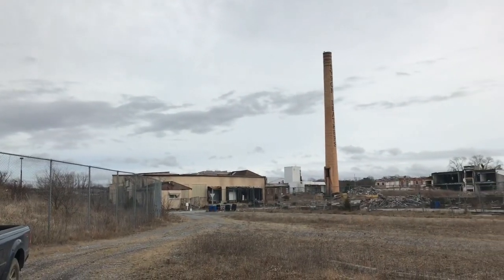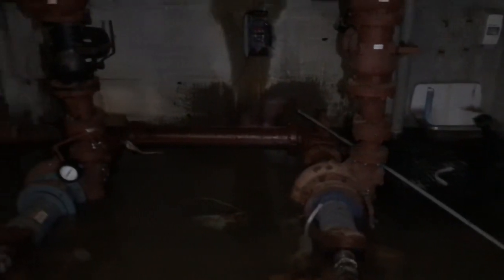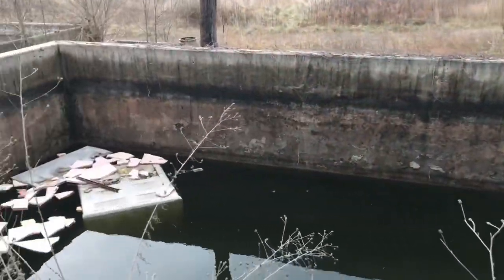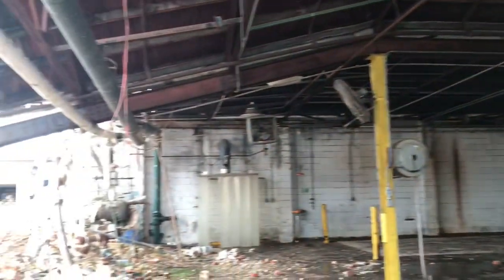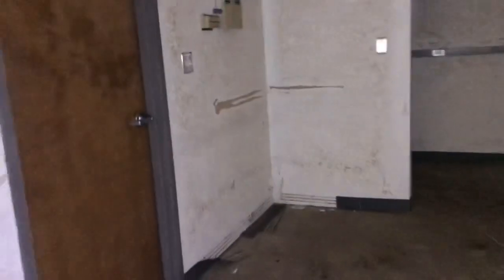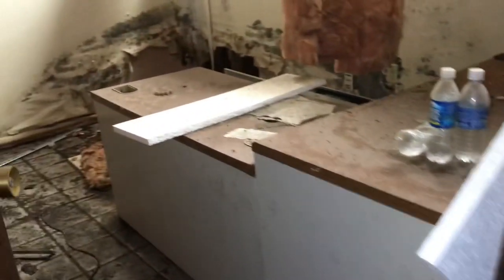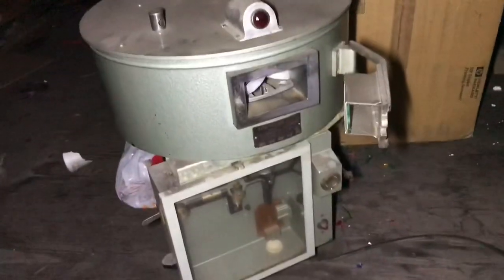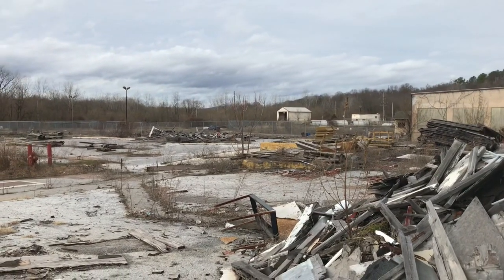Abandoned WD Byron and sun leather tannery 2020 war zone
Exploring the abandoned WD Byron and son tannery in Williamsport Maryland